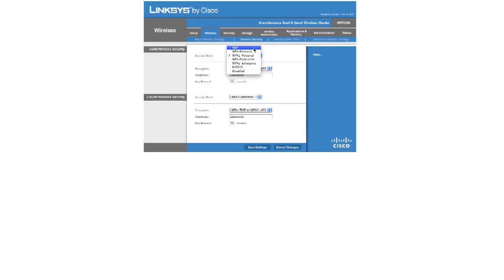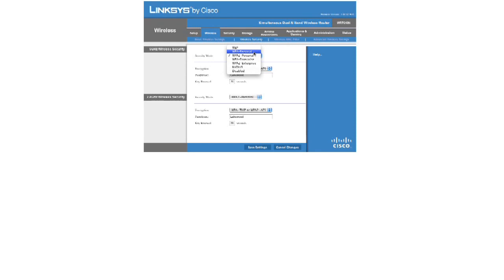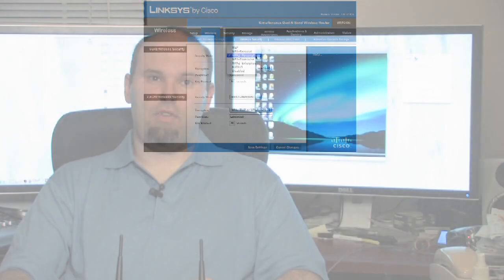General Computer Help : How to Set Up a WiFi Network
A WiFi network can easily be set up by hooking up a wireless router to the Ethernet cable, then hooking up another network cable from the router to the computer. Create a WiFi connection with help from an IT professional in this free video on Internet connections.

Bio: Matt Berkowitz is an IT professional specializing in end-user support for internal networking and hardware-related functions.